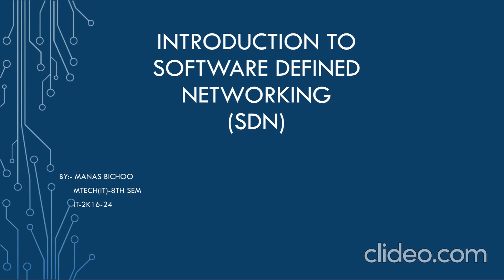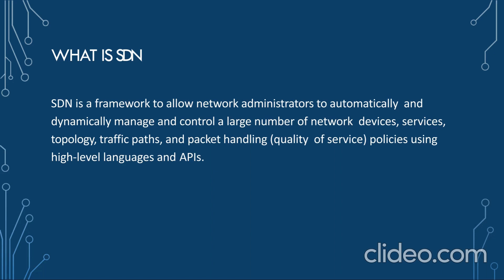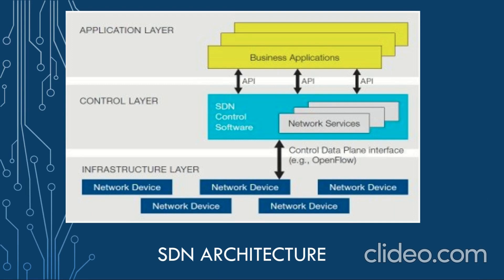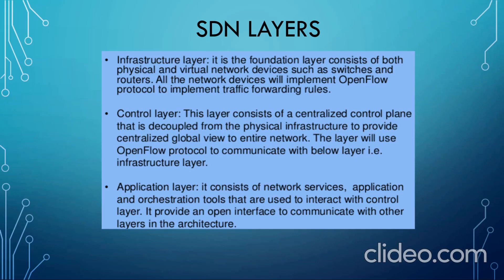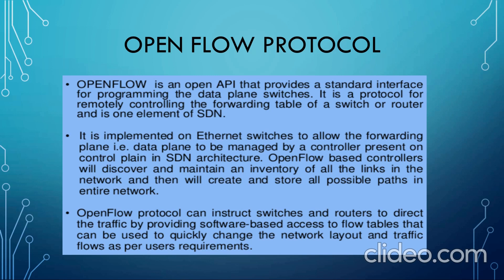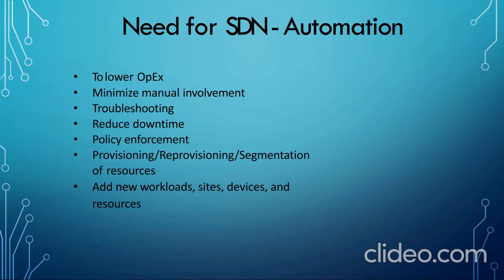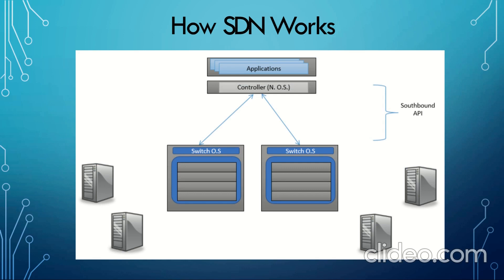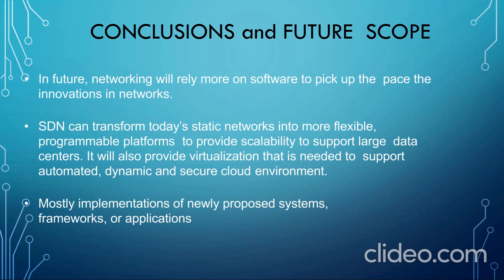Software Defined Networking (SDN) in IOT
Topic: Software Defined Networking in IOT.
Subject: Mobile and Wireless Computing.
Name: Manas Bichoo
Roll No: IT-2K16-24
Integrated M. Tech (IT)
Submitted To: Mrs. Manju Suchdeo
IIPS-DAVV, Indore, MP, India.
Date: 3rd May 2020